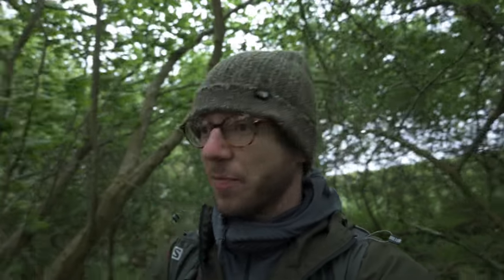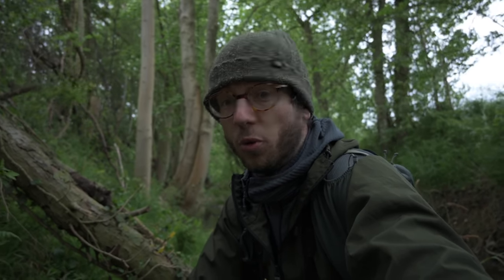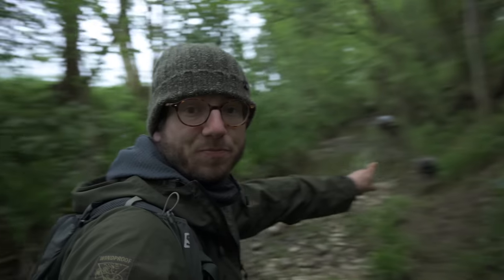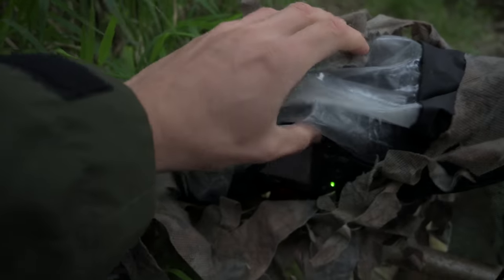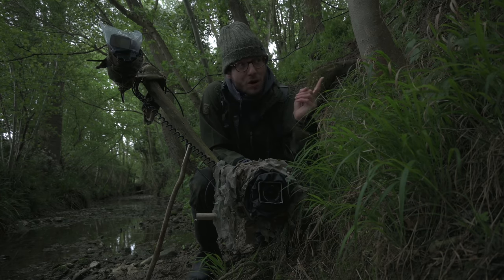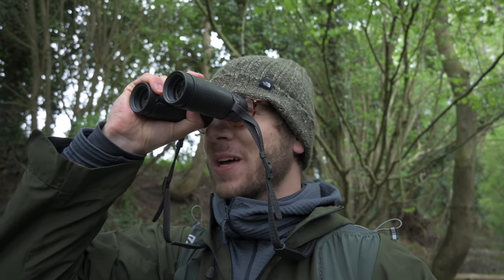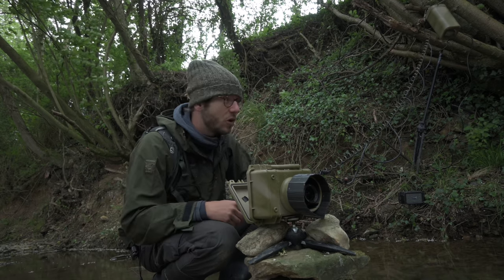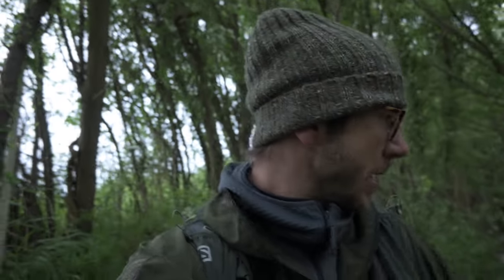CAMERA TRAP diaries, local WILDLIFE PHOTOGRAPHY with a DSLR camera trap.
Hey guys!

Today we are heading out on a short walk, to check up on some of my remote cameras positioned on the farmland around home. With the lockdown in place and sticking to my hour walks, I've been deploying and checking my remote cameras as a way to keep shooting whilst restricted to the local area.

If you have any questions about camera trapping/setups (or anything wildlife photography related) be sure to drop it down in the comments. If you enjoy these videos please be sure to leave a like and subscribe for future wildlife photography content, there's going to be more camera trap content , gear reviews and tips videos on route shortly!

For more of my work be sure to check out my Instagram @TomMasonPhoto or on the web

Lowepro Whistler 450 AW II - (travelled flawlessly on all my flights with ALL the gear below inside!)

I also carry a trusty Gitzo Tripod and Monopod
Gitzo 2 series mountaineer (will do a video about this soon)

If you have any Gear questions drop them below as well, I'm always happy to help! Or hit me up on Twitter or Instagram @TomMasonPhoto.